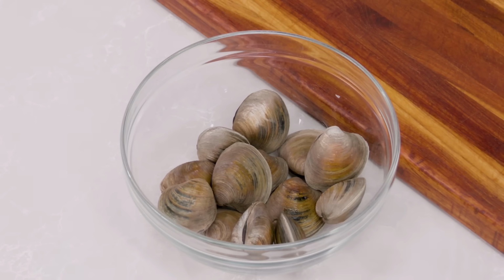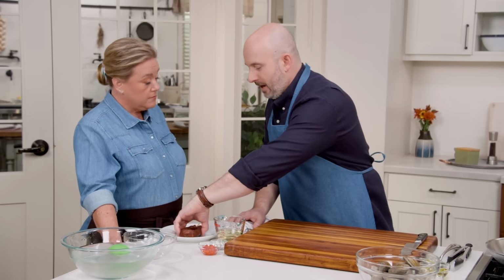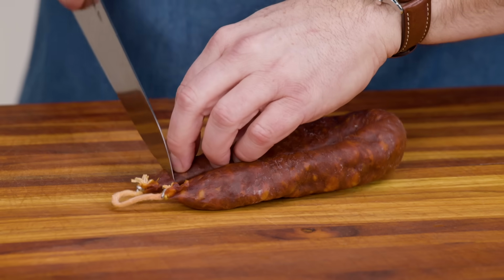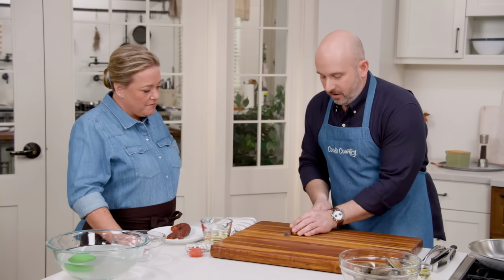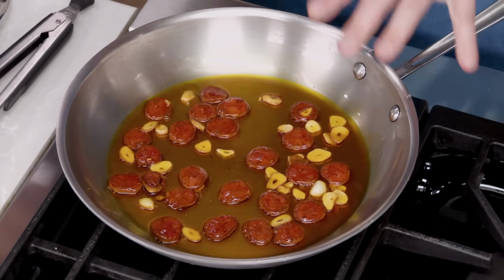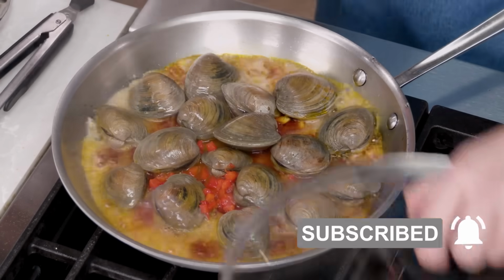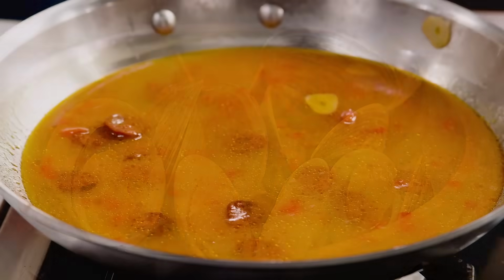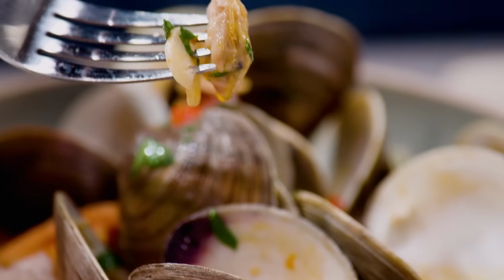Make This for Your Next Wine Night to Impress Everyone | America's Test Kitchen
To infuse this simple seafood dish with complexity, we added chorizo, leeks, garlic, and thyme to white wine and broth, creating a potent and flavorful base to steam our shellfish.

Get exclusive access to every recipe, review, and more via our homepage

Sign up for our free newsletters to receive more delicious recipes, cooking tips, and exclusive content

Watch full episodes of America's Test Kitchen and Cook's Country for free on our new full episodes YouTube channel

ABOUT US: The mission of America’s Test Kitchen (ATK) is to empower and inspire confidence, community, and creativity in the kitchen. Founded in 1992, the company is the leading multimedia cooking resource serving millions of fans with TV shows (America’s Test Kitchen, Cook's Country, and America’s Test Kitchen: The Next Generation), magazines (Cook’s Illustrated and Cook’s Country), cookbooks, a podcast (Proof), FAST channels, short-form video series, and the ATK Essential Membership for digital content. Based in a state-of-the-art 15,000-square-foot test kitchen in Boston’s Seaport District, ATK has earned the trust of home cooks and culinary experts alike thanks to its one-of-a-kind processes and best-in-class techniques. Fifty full-time (admittedly very meticulous) test cooks, editors, and product testers spend their days tweaking every variable to find the very best recipes, equipment, ingredients, and techniques.